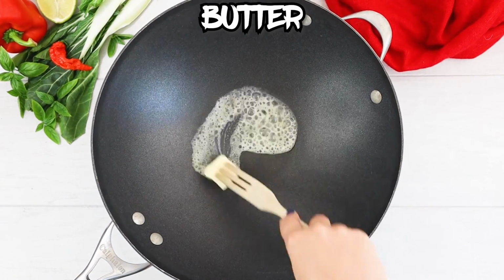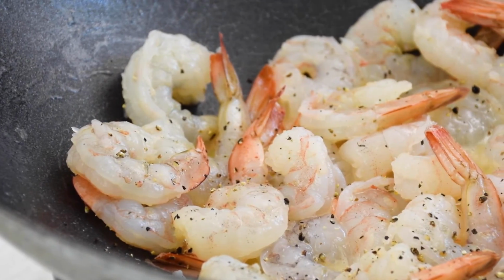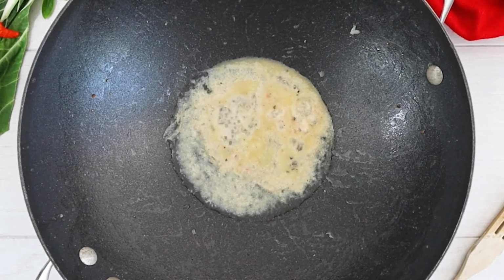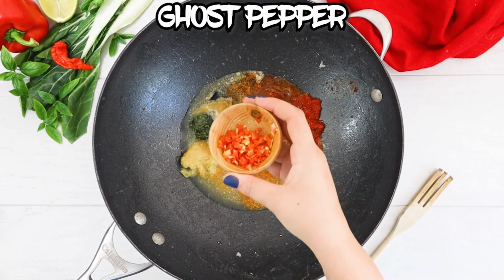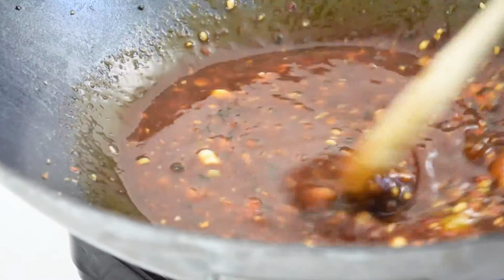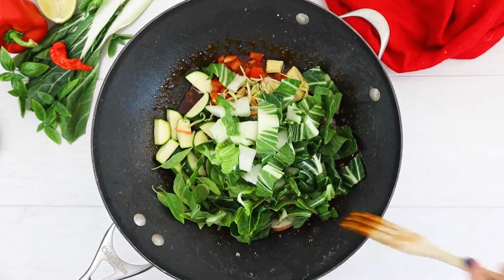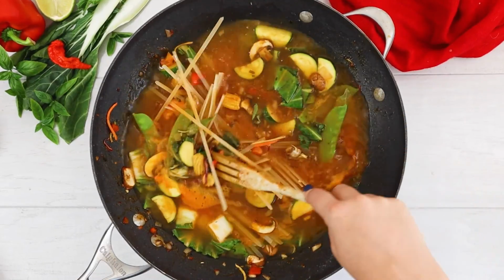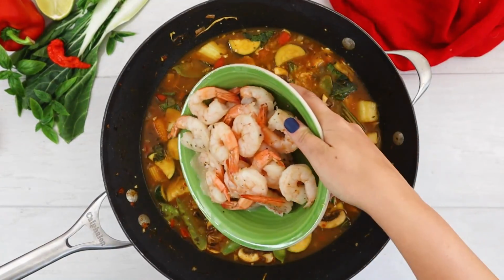I Made Bolin's Drunken Noodles from The Legend of Korra ✨ Fictional Feasts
Travel to Republic City with me as I recreate Bolin’s Drunken Noodles from The Legend of Korra — a fiery noodle dish worthy of any food bender! 🍜🔥

Inspired by Narook’s Seaweed Noodlery, this Bolin’s Drunken Noodles Legend of Korra recipe blends Thai-style spice with Avatar-inspired flavor. It’s bold, fiery, and full of personality — just like Bolin himself.

Perfect for fans of Avatar: The Last Airbender and The Legend of Korra, this dish turns an animated favorite into a real-world recipe you can actually eat.

🎥 Cook like The Starving Chef

🎥 My Filming Gear:

Canon M50
Nikon D5300 DSLR Camera
Nikon D3200 DSLR Camera
Logitech Webcam C920 (x2)
John Boos Butcher’s Block
NEEWER Ring Light
Umbrella Lights
Induction Burner

00:00 Introduction
00:48 Saute Shrimp
01:34 Make Sauce
02:33 Add Vegetables
02:56 Add Noodles & Broth
03:36 Return Shrimp to Wok
03:52 Serve & Enjoy